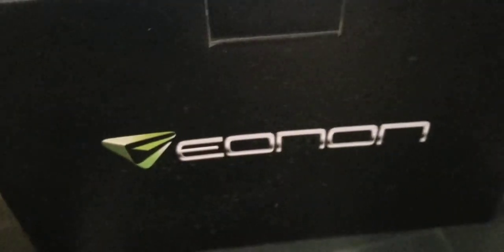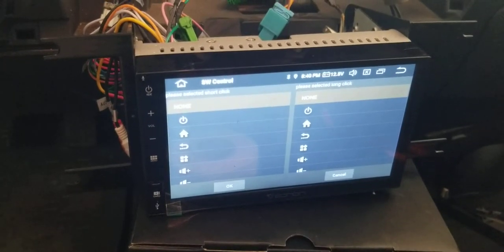Honda Ridgeline 2007 steering wheel control wirering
This video shows how to install aftermarket stereo and keep steering wheel controls on 06-10 ridgeline without any module and save some money. I did lots of research and there's really nothing out there explaining how to, hope you enjoy the video and this helps you